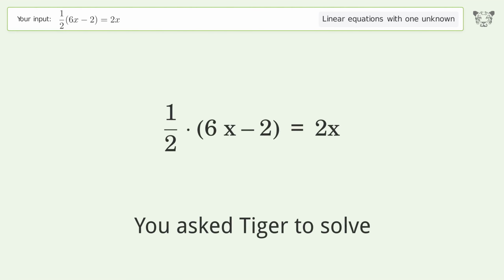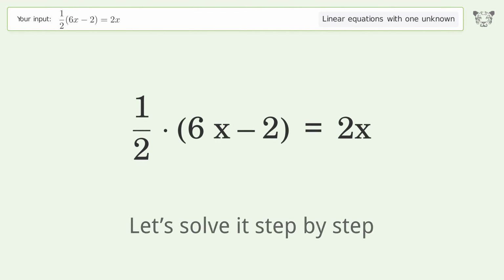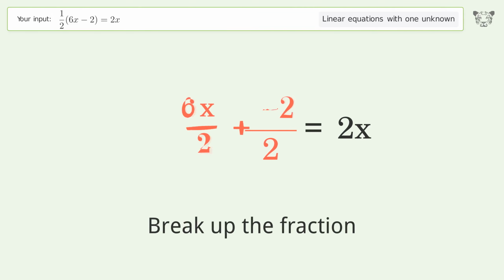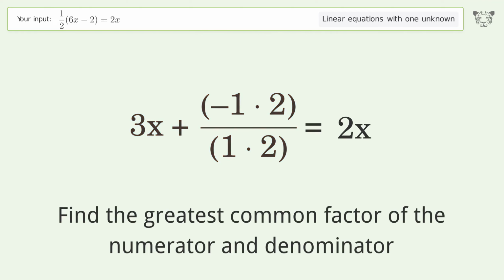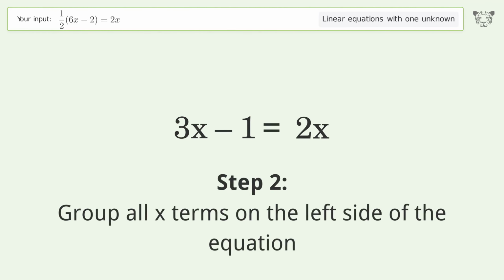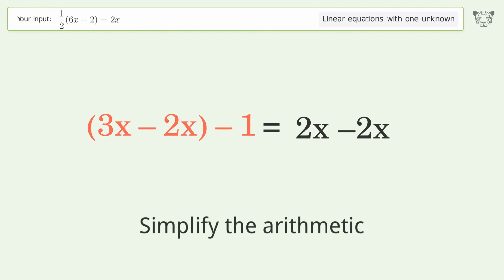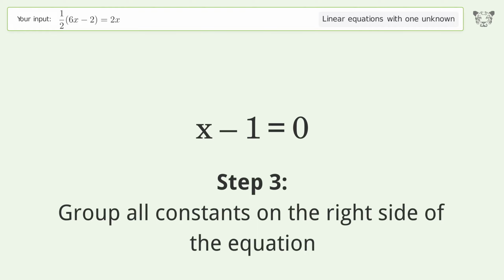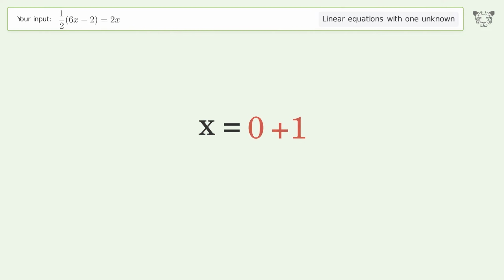Linear equation with one unknown: Solve 1/2(6x-2)=2x step-by-step solution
Solving 1/2(6x-2)=2x using the linear equation with one unknown solver

for a step-by-step and more tips and tricks for dealing with linear equations with one unknown.